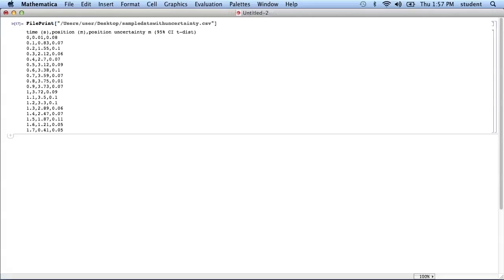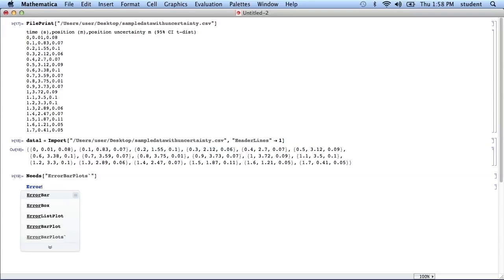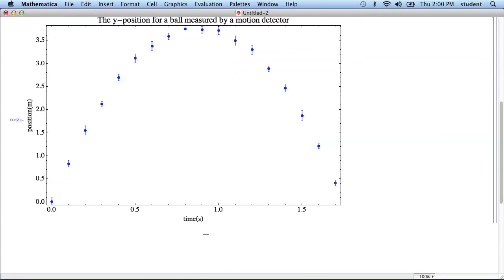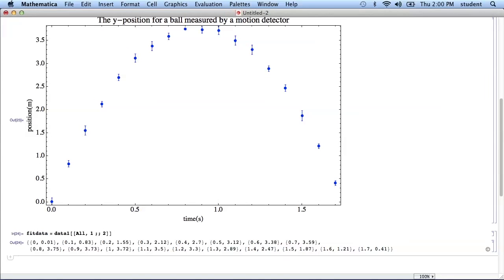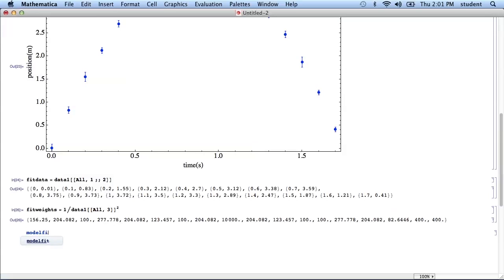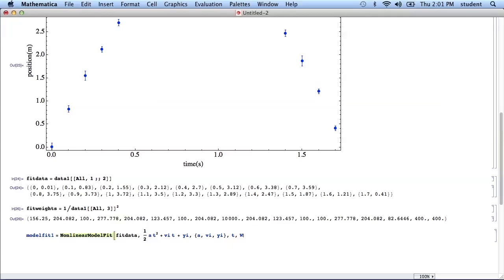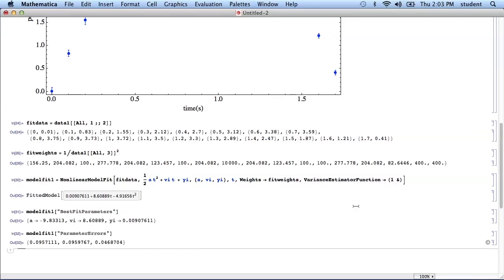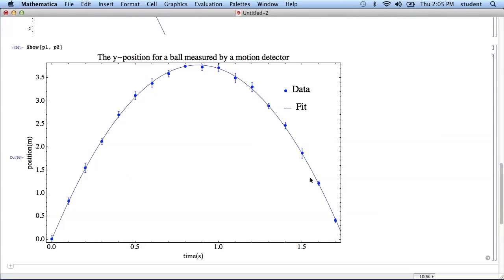Making Graphs Part 3: Weighted Fits